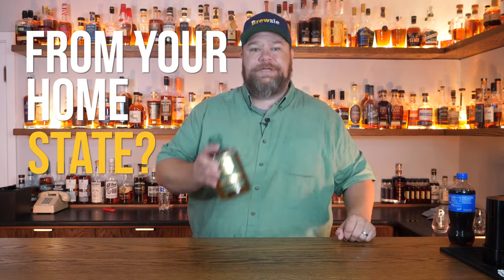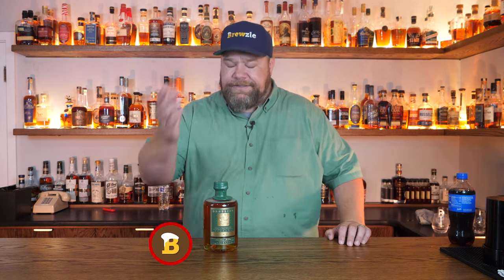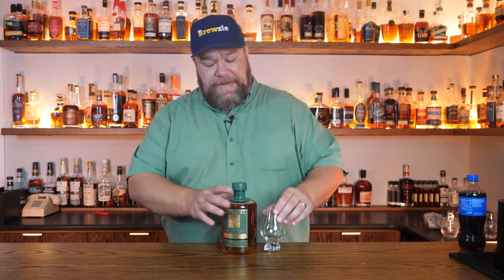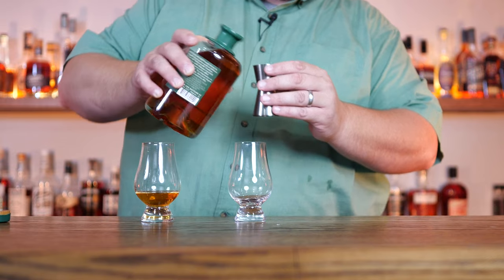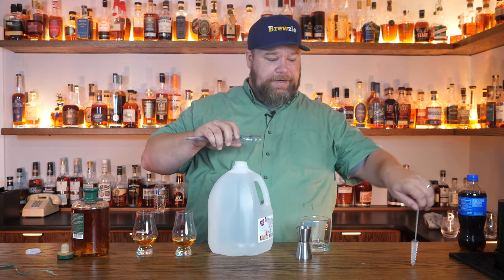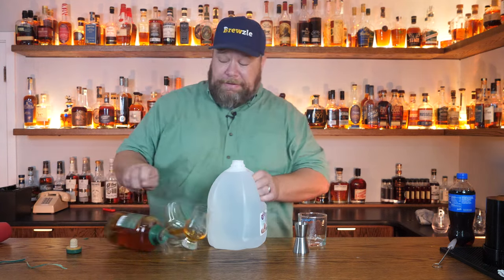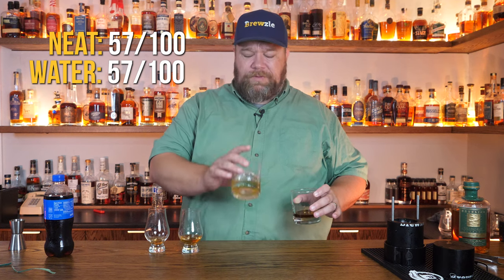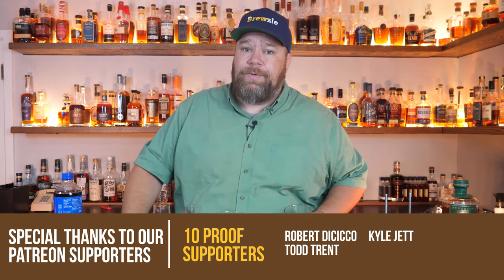Is This The Best Bourbon In Alabama?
In this video, I'm going toreview the best bourbon from my home state of Alabama. I'll be sharing my thoughts on the Dettling Bourbon. Is this really the best bourbon in Alabama? Ehhh, let's see.
What's your favorite bourbon from your state?